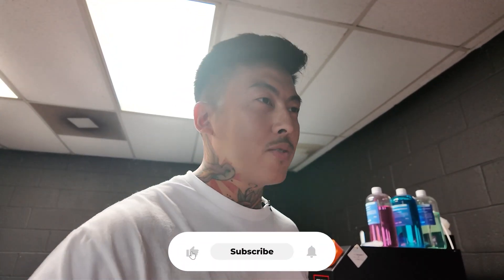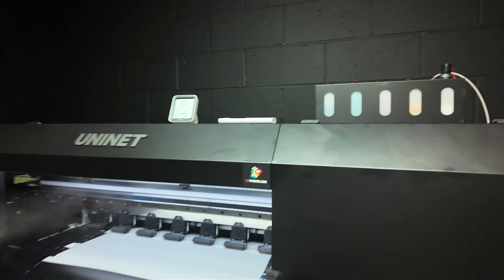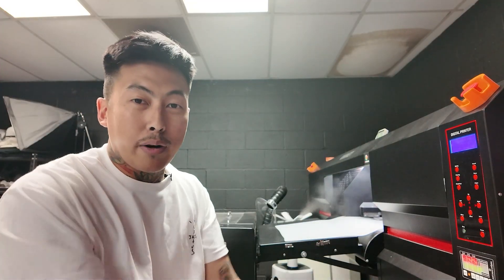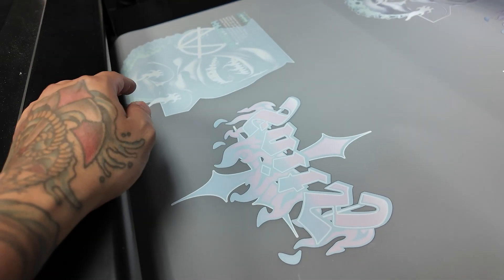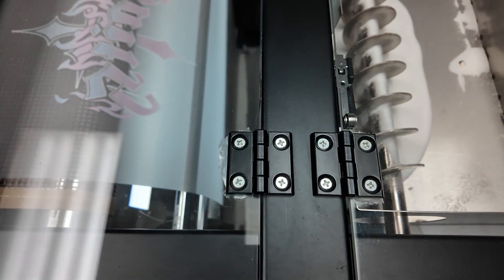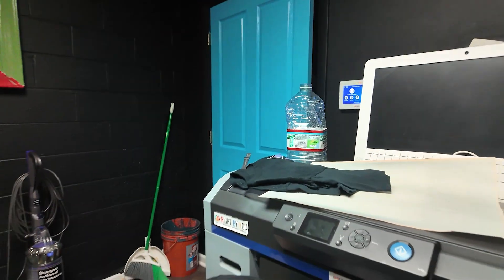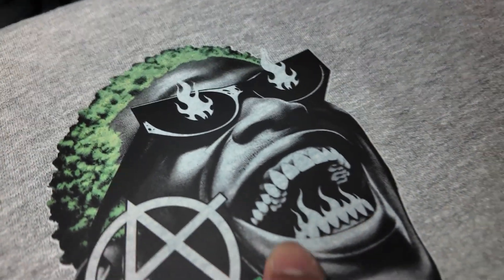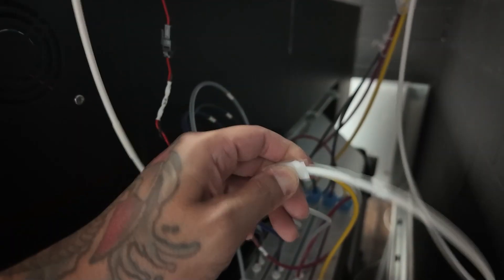The Ultimate DTF Printing Guide: Why DTF 6000 is Your Best Choice for 2025!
In this video, we explore the world of DTF printing and why the DTF 6000 by Uniet is revolutionizing the t-shirt printing industry in 2025. Learn about the advantages of DTF over traditional methods like DTG and screen printing, discover tips for successful printing, and see live demonstrations of the printing process. Whether you're starting a home business or looking to upgrade your printing capabilities, this guide has everything you need to know about DTF printing!

Time Stamps:
00:00 - Why DTF is the Future for 2025
01:30 DTF vs DTG vs Screen Printing Comparison
03:15 Live Printing Demo & "Knockout Black" Trick
06:20 Speed Test - Printing While Doing Other Tasks
08:45 Powder & Curing Process Explained
10:30 Heat Pressing Demo on Black Shirt
12:15 How This Saves Us $3,000/Month
13:50 Maintenance & Cons You NEED to Know